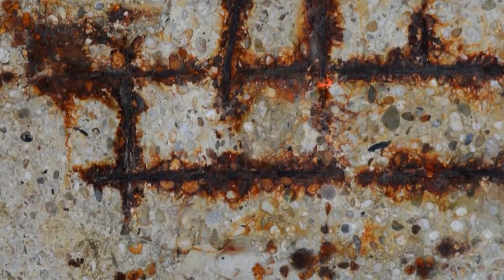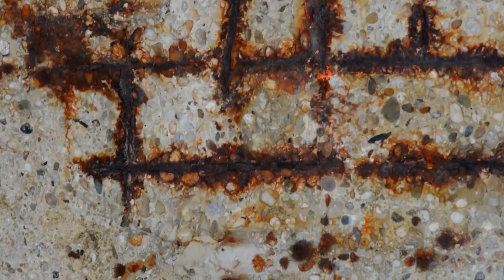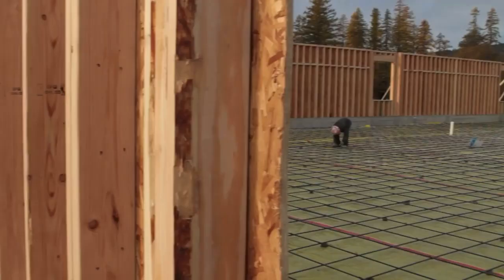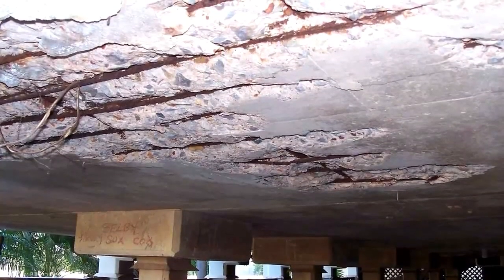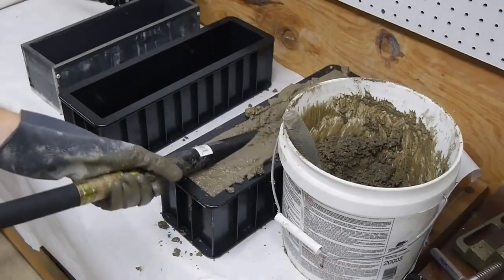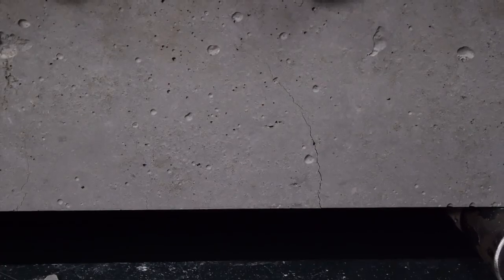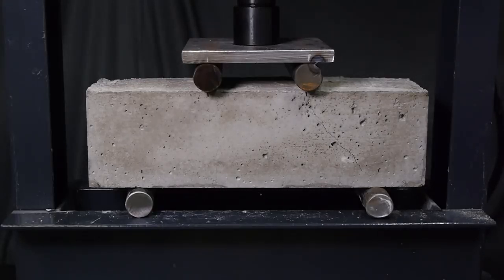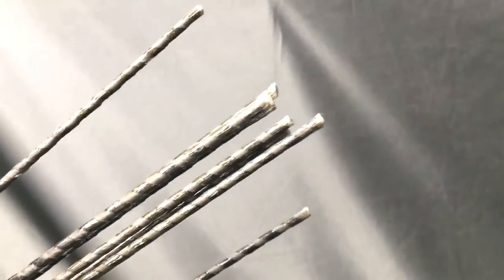Rebar Rust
Why rebar rust ?
Reasons and solutions